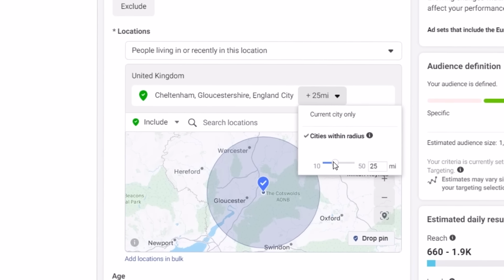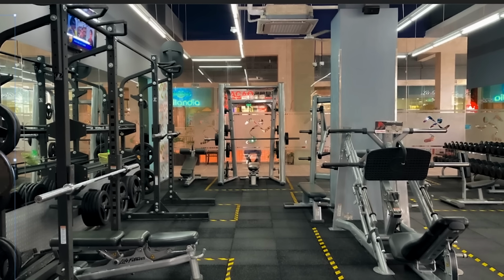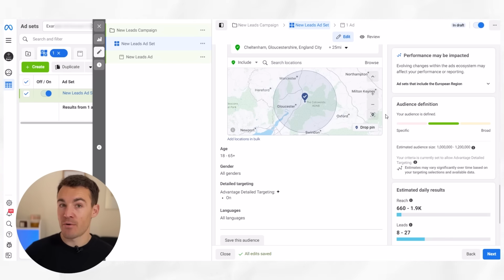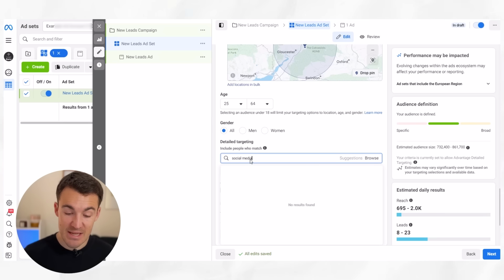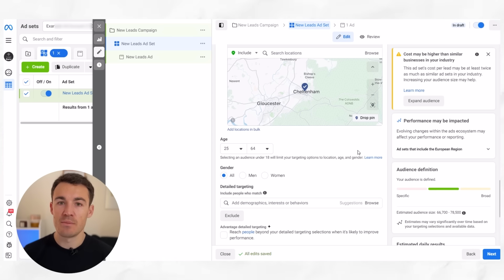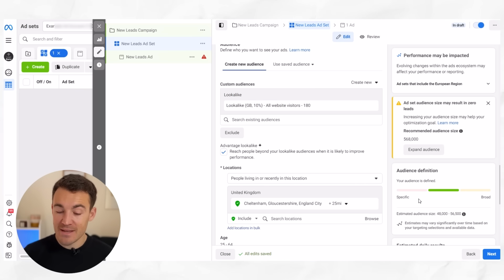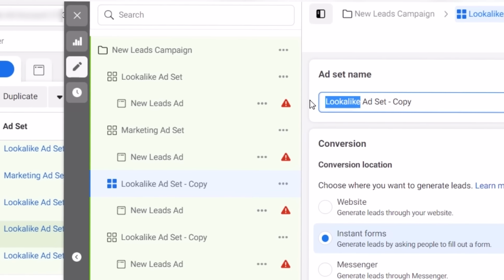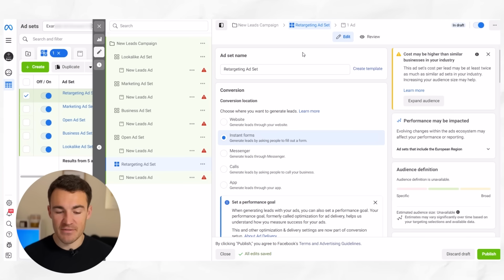The RIGHT Way To Do Facebook Targeting For Local Businesses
Facebook Ads targeting for local businesses is very different to national or international businesses.

Significantly smaller population sizes within your target area, mean that you need to select different targeting options for your Facebook and Instagram ad campaigns.

That's why I've created this video, where I walk you through the best local Facebook targeting strategies.

And I cover a number of local targeting mistakes Facebook advertisers and Instagram advertisers make.